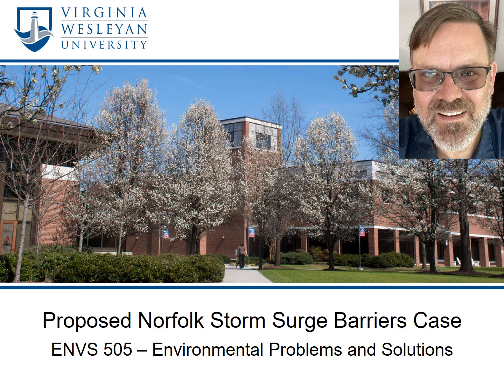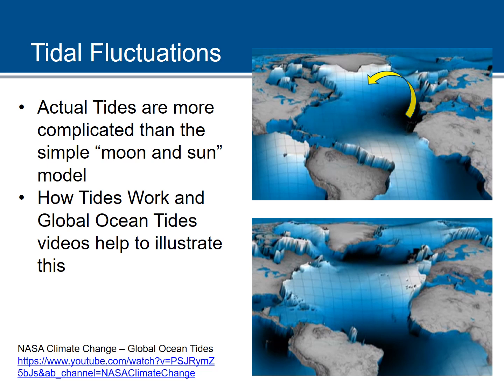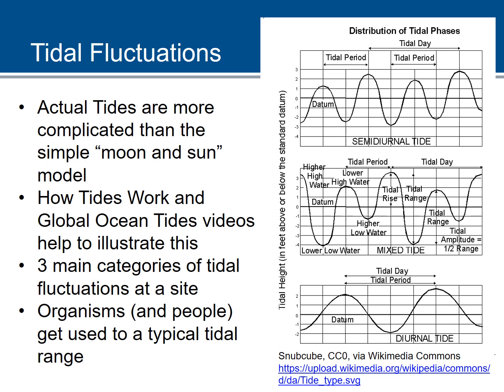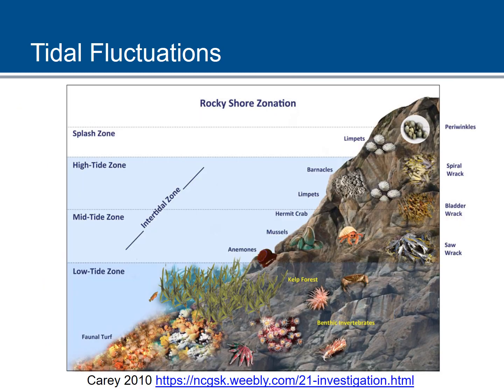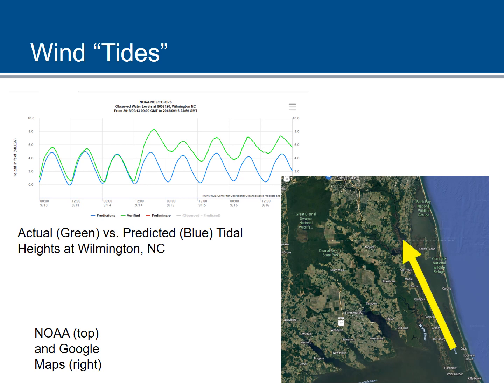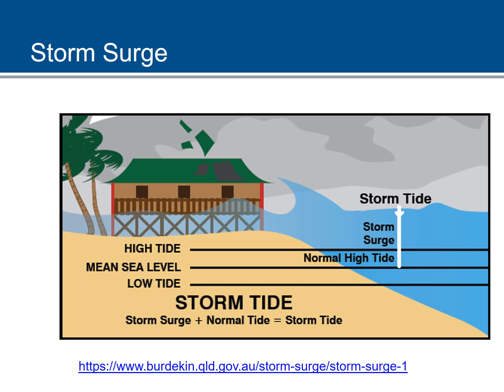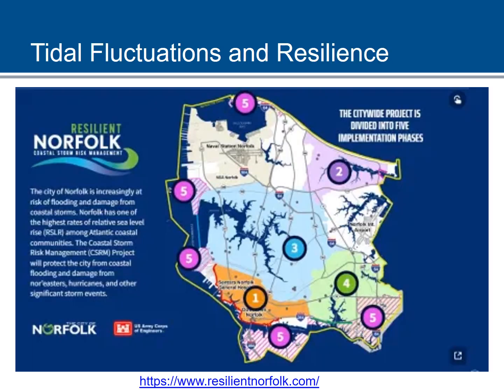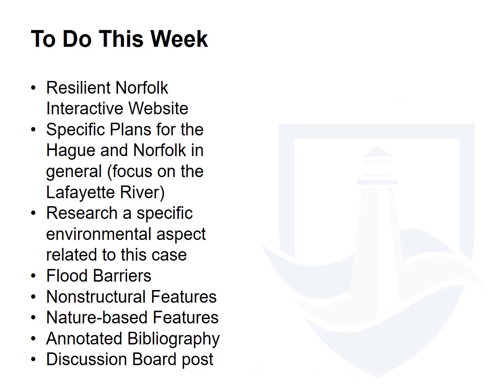Proposed Norfolk Storm Surge barriers Case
Introduction to ENVS 505 - Module 3, focusing on the resilience plan for Norfolk, VA and the recommended components of that plan.